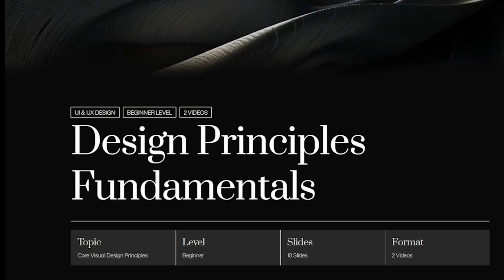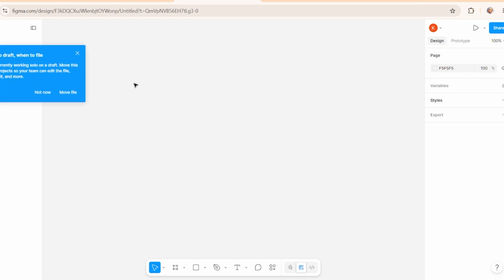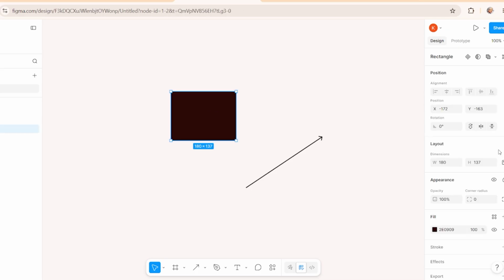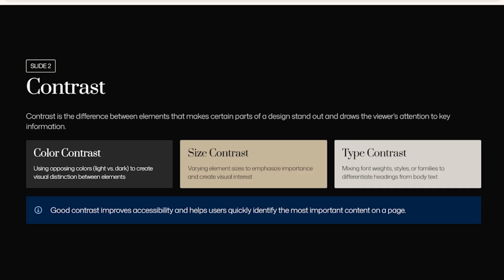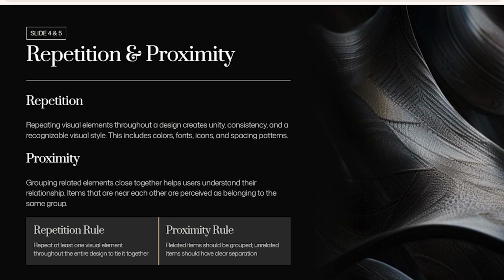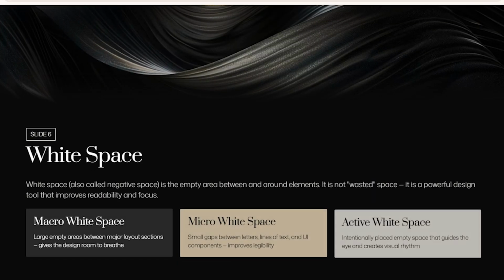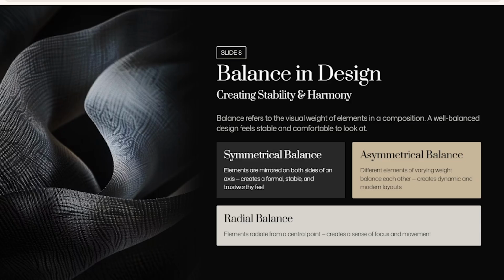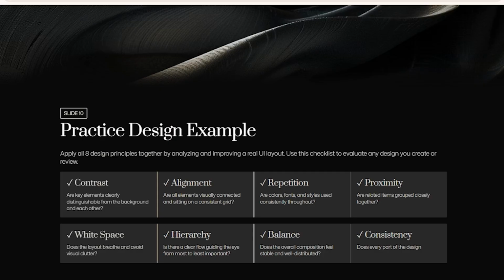UI & UX | LC Academy | Begginer level | Episode-2